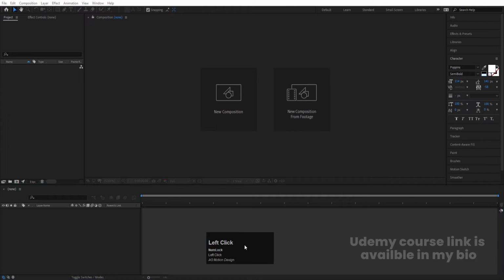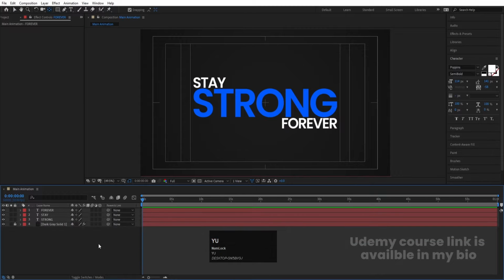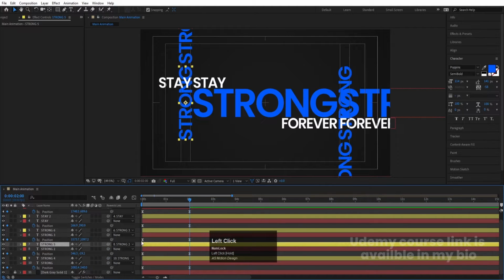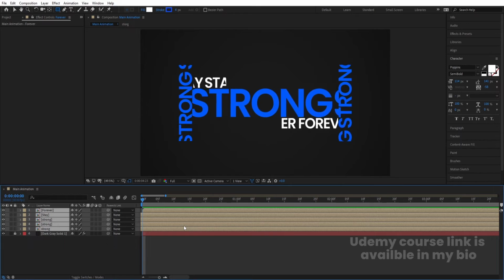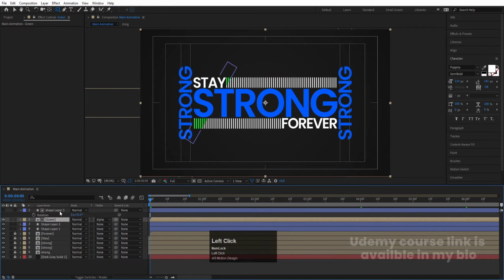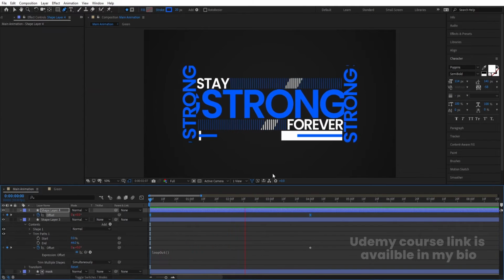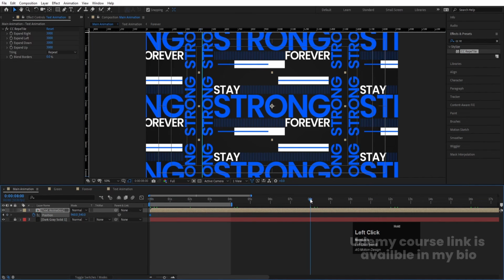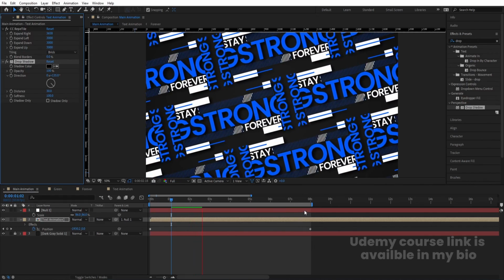Creative Text Animation in After Effects: Pro Tutorial with No Plugins!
Learn how to create eye-catching creative text animations in Adobe After Effects with this step-by-step tutorial. No plugins needed – just pro techniques to take your motion graphics to the next level! Perfect for all skill levels. Get ready to impress with stunning animations!